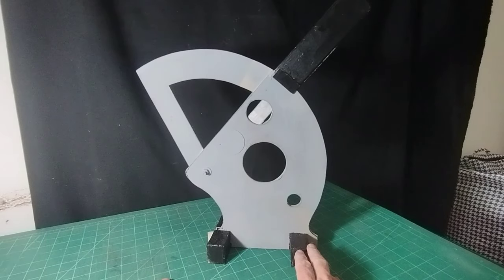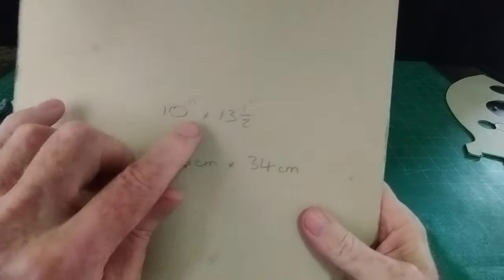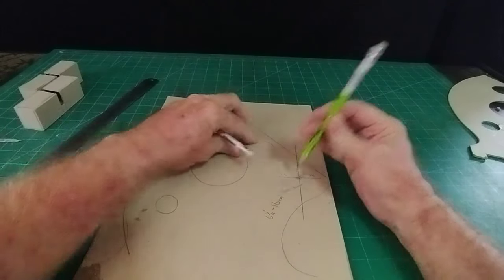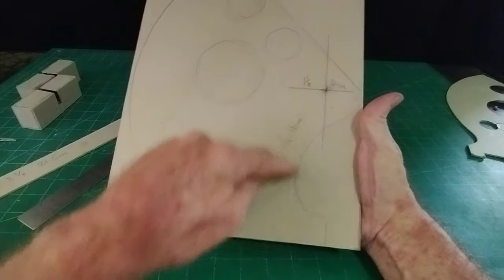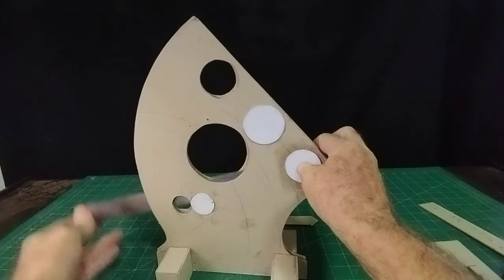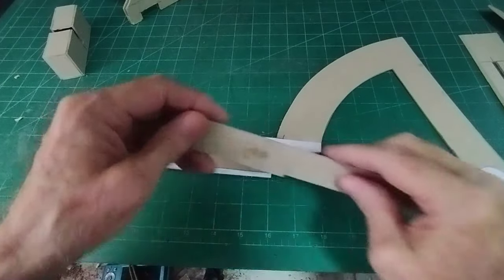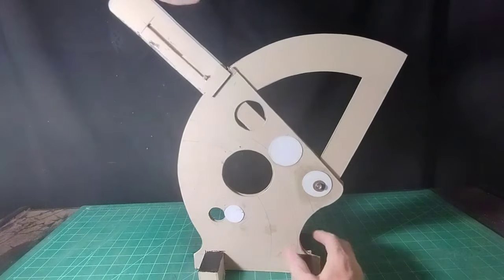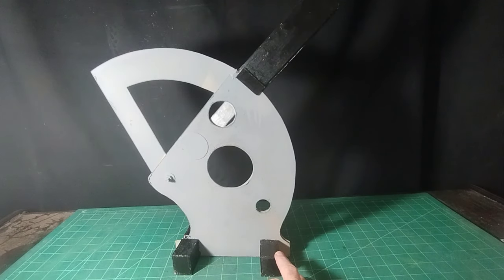How to make a "hand guillotine" magic tricks revealed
How to make you're own magic props, tricks and illusions easy step by step instruction.